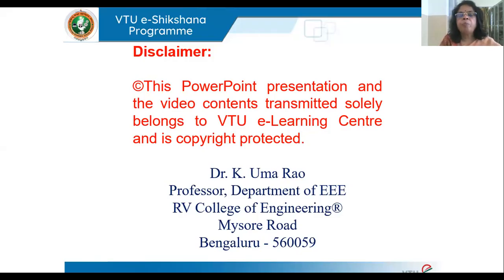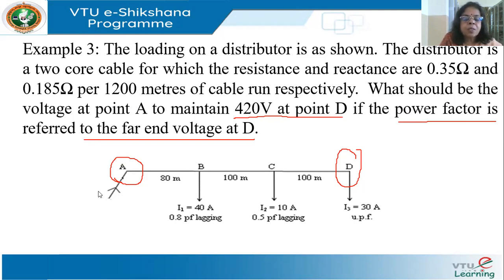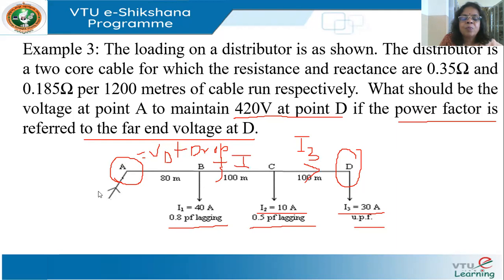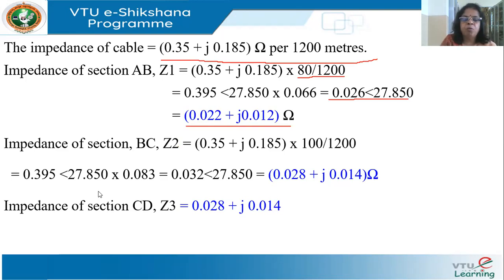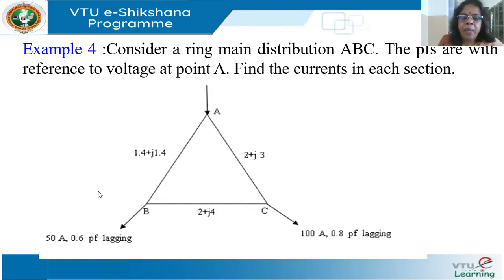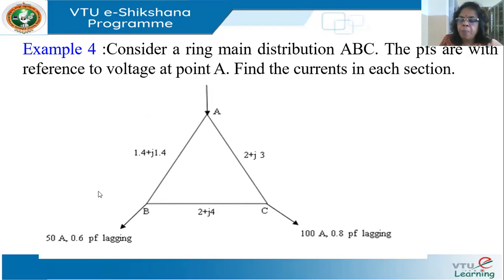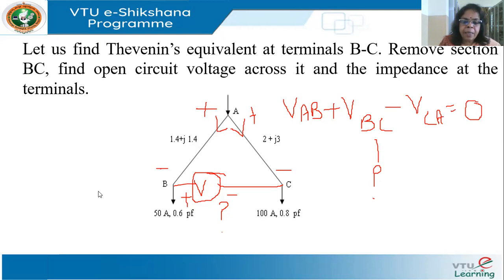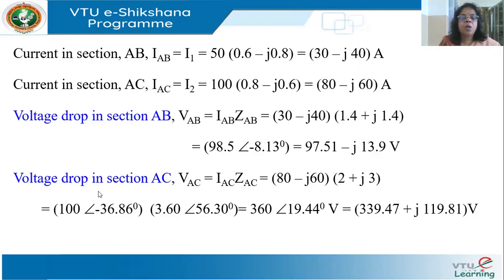Module 5 Lecture 3